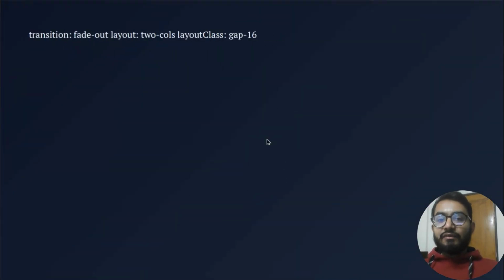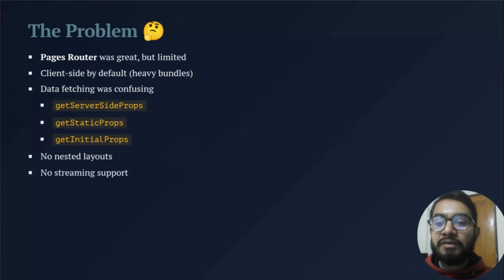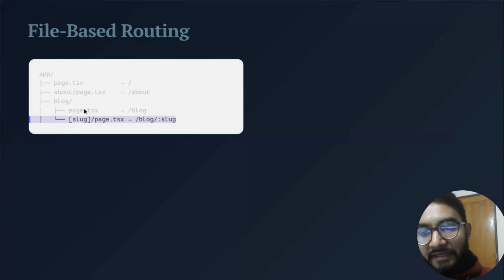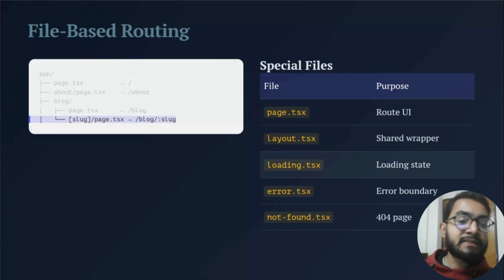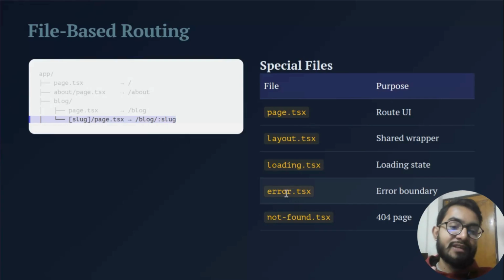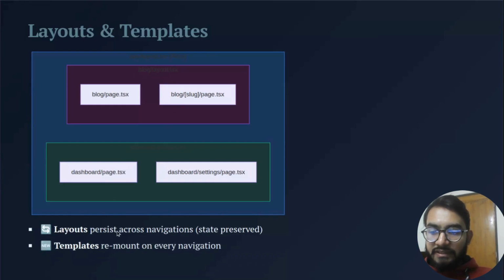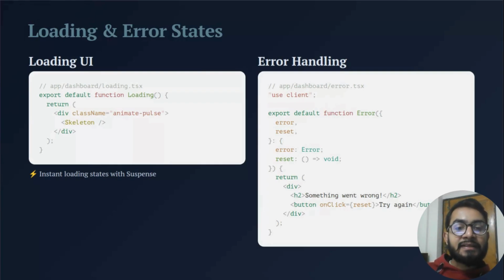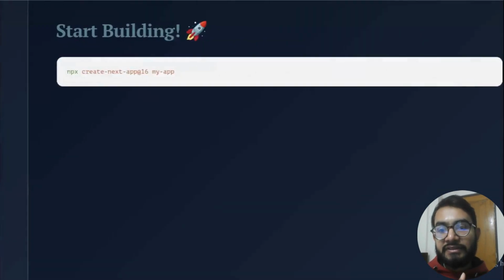Next.js App Router: From Confused to Confident in 4 Minutes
🚀 Next.js 16 App Router explained in just 4 minutes! Finally understand the mental model behind Server Components, file-based routing, and the new "use cache" directive.

If you've been confused by the Next.js App Router, this quick guide breaks down everything you need to know to start building modern React applications today.

⏱️ TIMESTAMPS
0:00 - Introduction
0:20 - The Problem with Pages Router
0:50 - The Mental Model: Server + Client = Hybrid
1:30 - File-Based Routing Explained
2:15 - Layouts & Templates
2:50 - Loading & Error States
3:20 - Data Fetching with "use cache" (Next.js 16)
3:50 - Summary & Next Steps

✅ How Next.js App Router differs from Pages Router
✅ Server Components vs Client Components
✅ File-based routing with special files (page.tsx, layout.tsx, loading.tsx)
✅ Nested layouts that persist across navigation
✅ Built-in loading and error handling
✅ Next.js 16 caching with "use cache" directive

Quick, practical tutorials for modern web development. No fluff, just the concepts you need to build amazing apps.